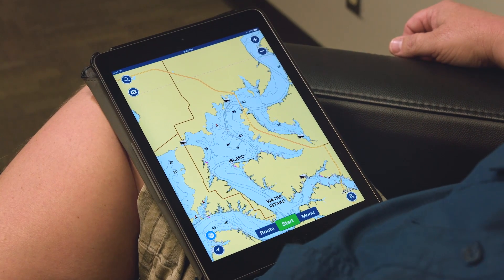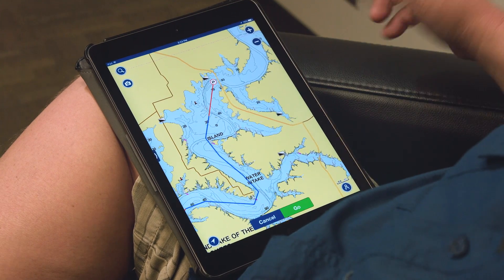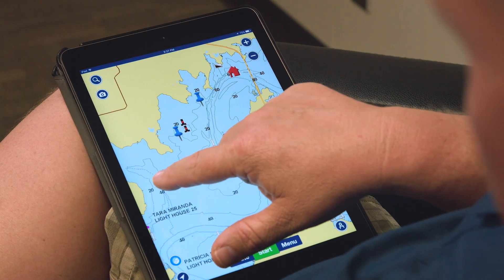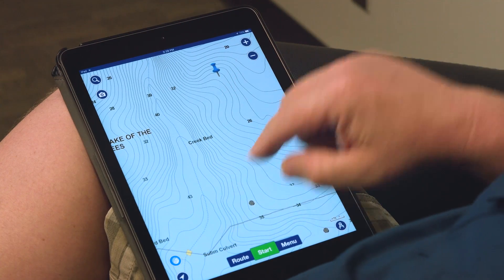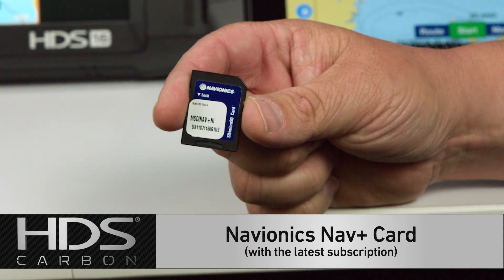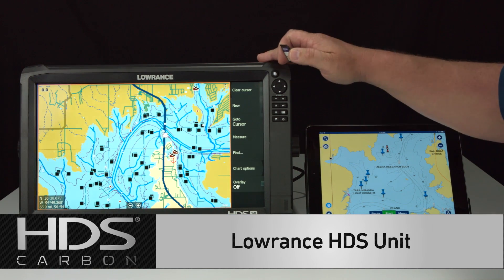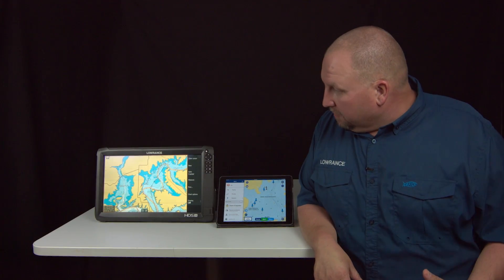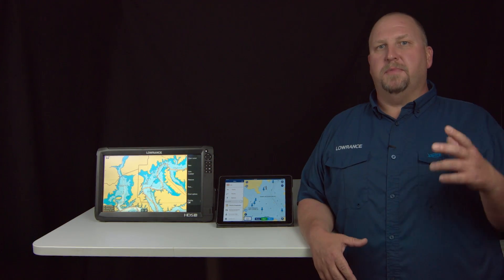Navionics iPad App - Create Auto-Route and Waypoints and Sync to Lowrance HDS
Using the Navionics iPad App, you can automatically create routes between two points, create your own waypoints away from your boat, and sync the routes and waypoints with your Lowrance HDS unit. Watch as Jacob Scott, Lowrance Product Expert, walks you through these features.